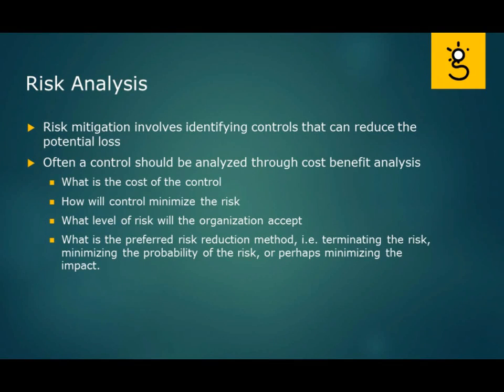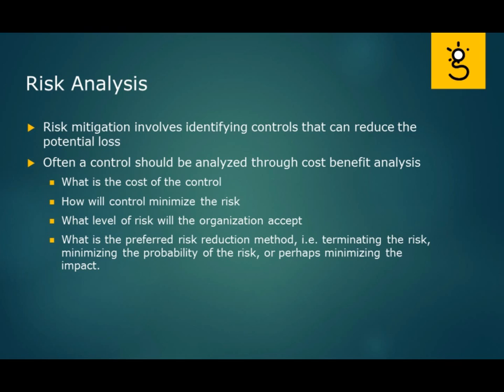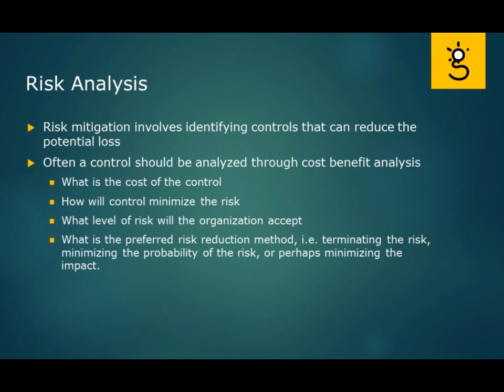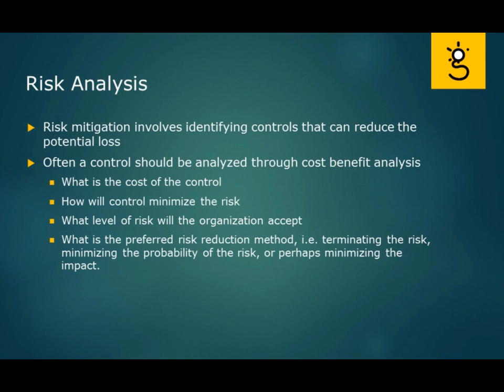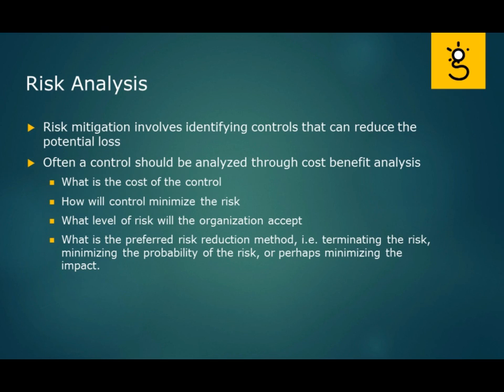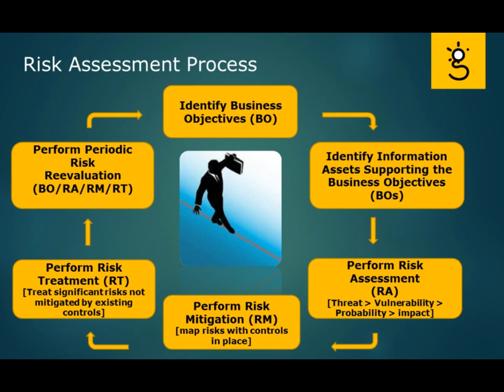14. Risk Analysis , Mitigation and Assessment